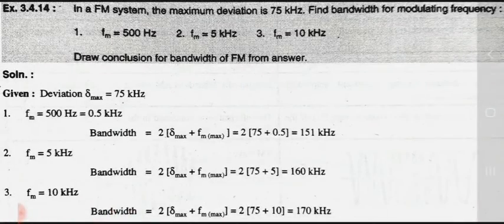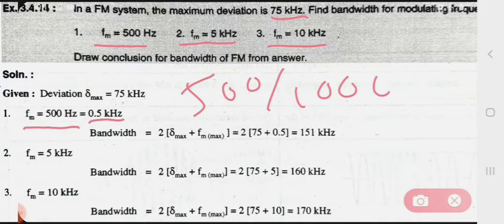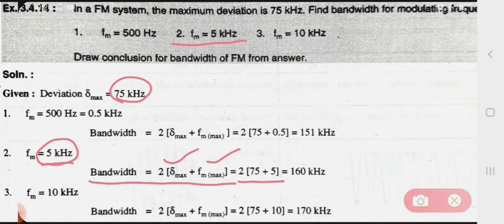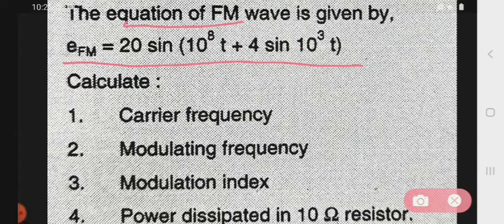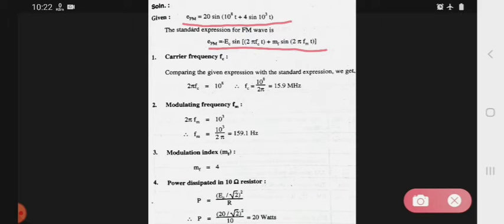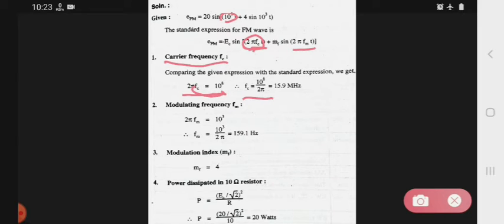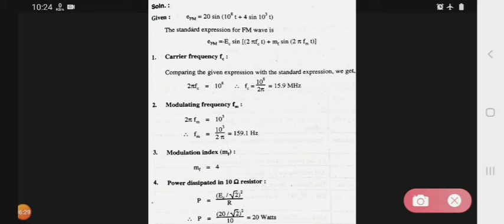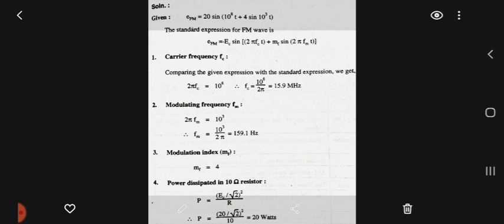Numerical related to frequency modulation (part 2) | LECTURE 28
1) Numerical related to frequency modulation
(part 2)